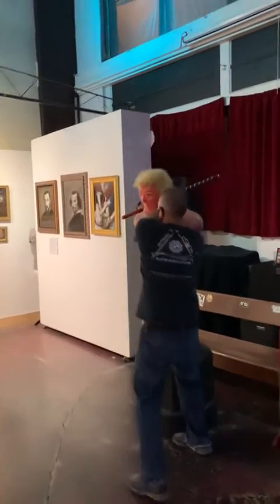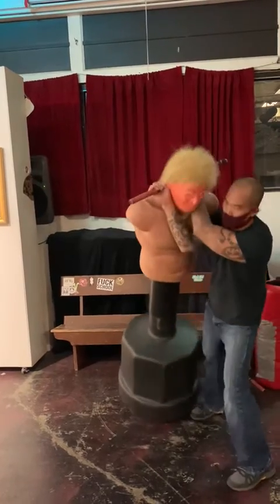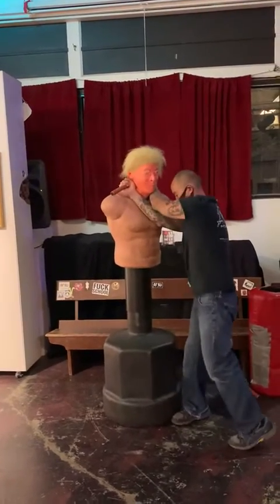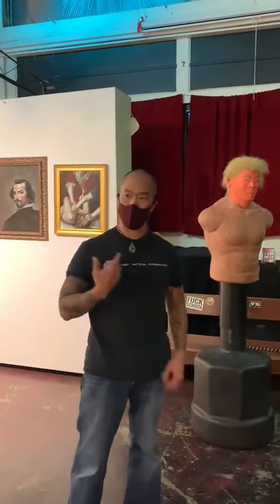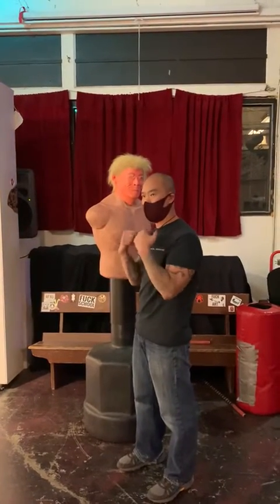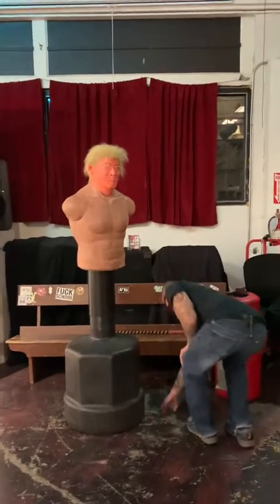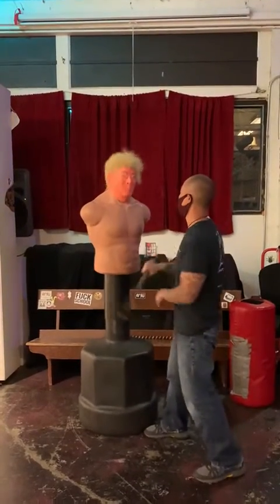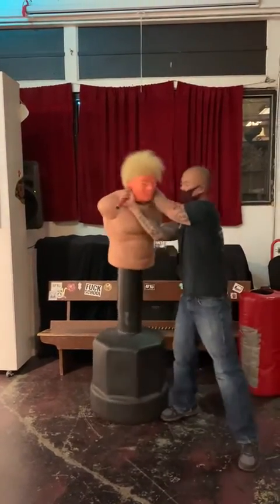Martial arts on Orange man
Some Kali stick work and concepts: strikes, chokes, throws